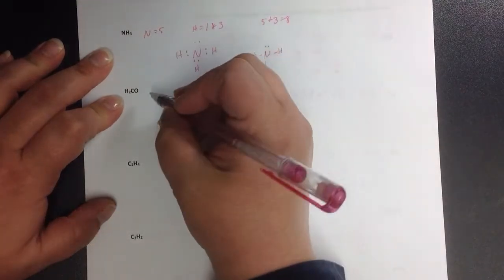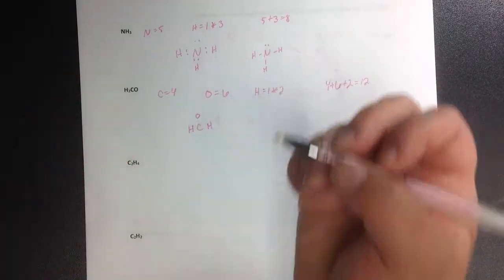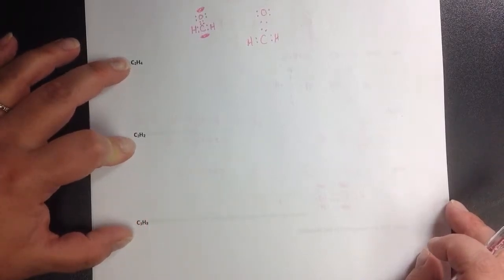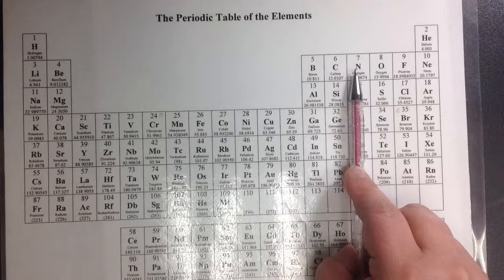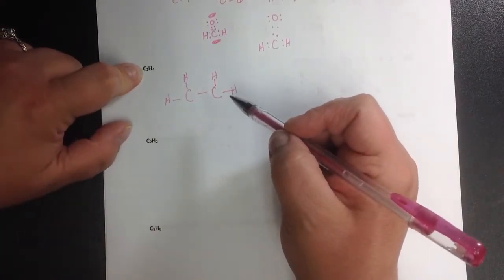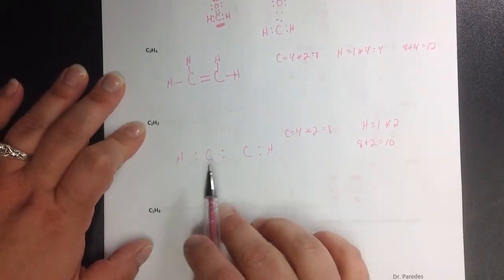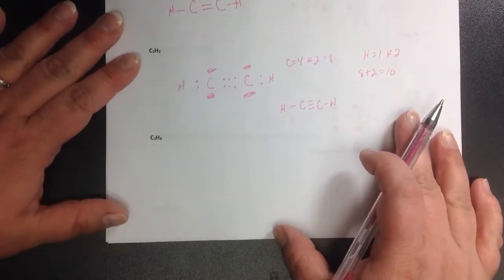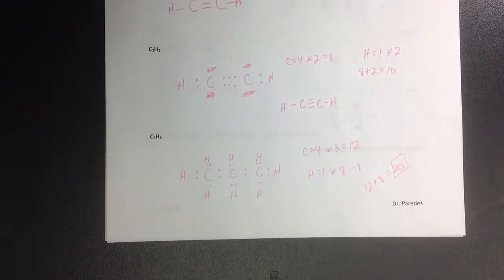Lewis Dot Structures pt.2